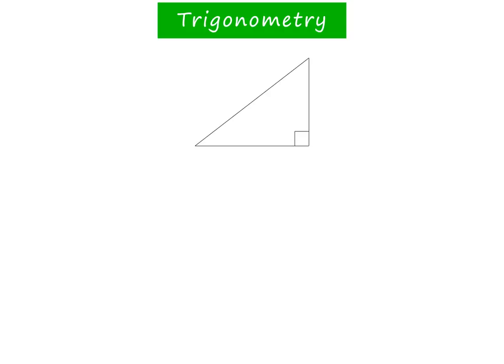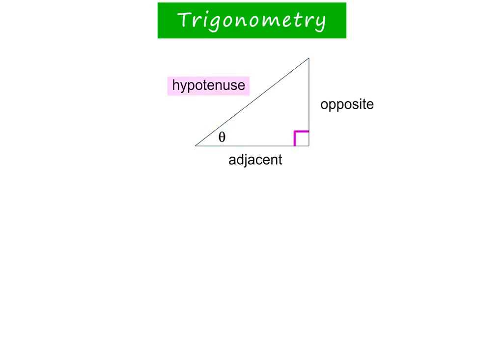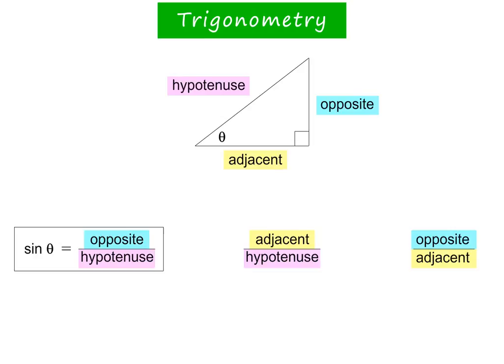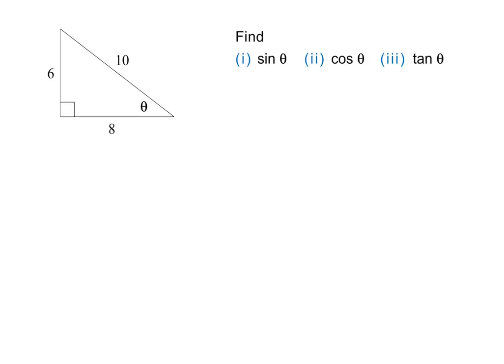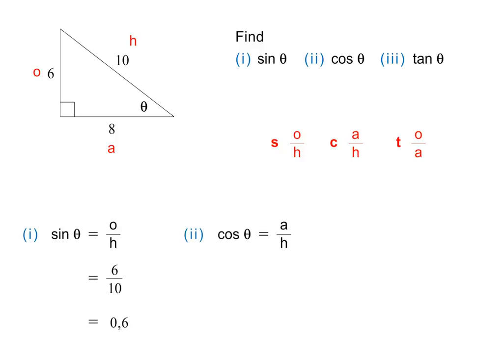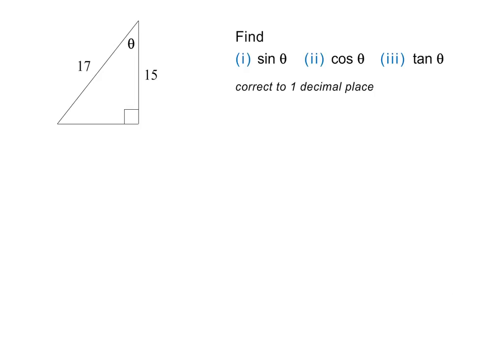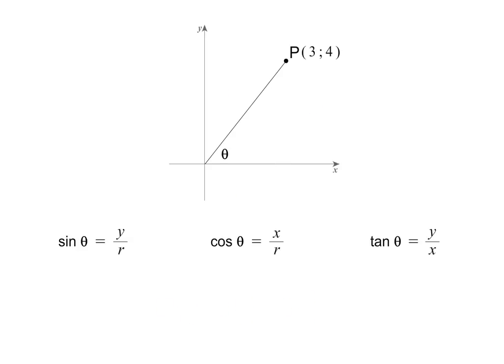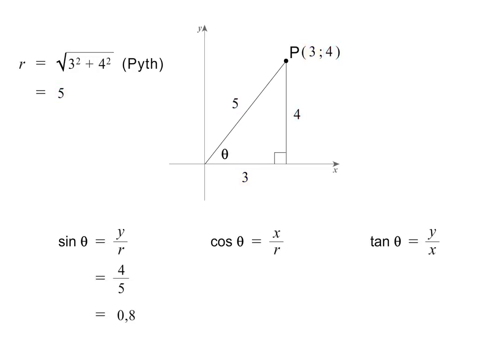Grade 10 Trigonometry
Grade 10: Trigonometry: Definitions for Sine, Cos and Tan in Right-angles Triangles and First Quadrant